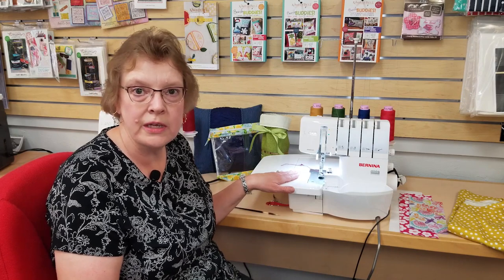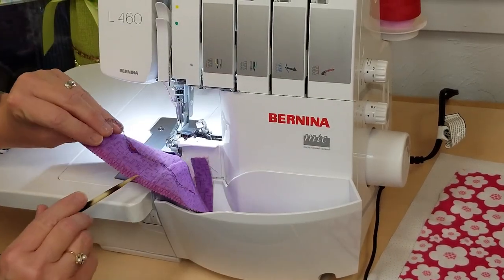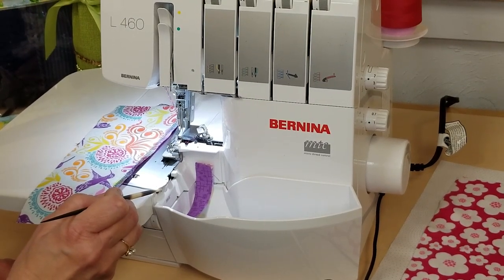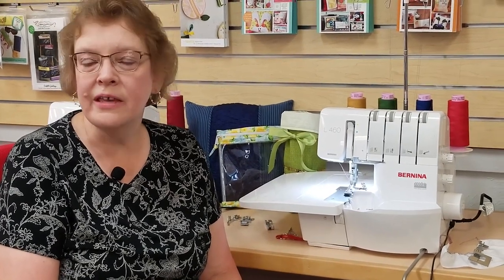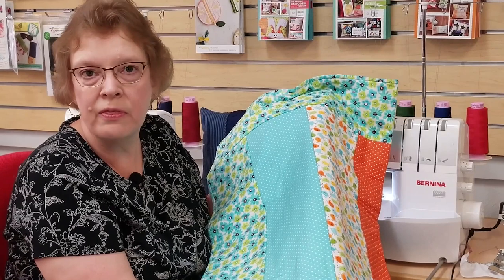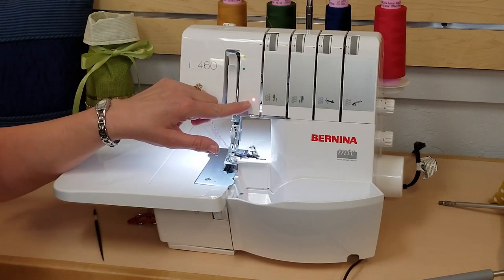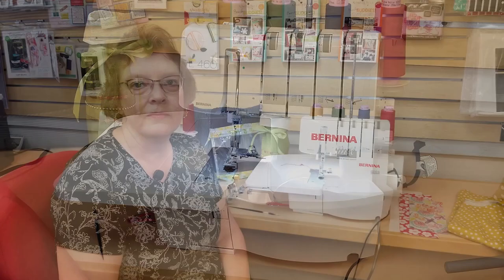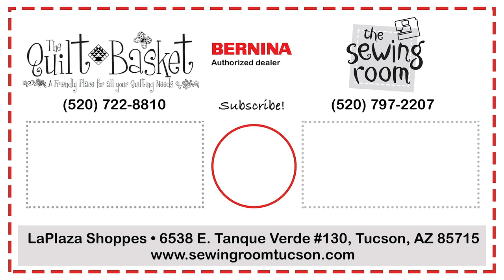Bernina Overlocker Demo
In this video, we will be demonstrating how to utilize and apply the Bernina Overlocker machine.

LaPlaza Shoppes • 6538 E. Tanque Verde #130, Tucson, AZ